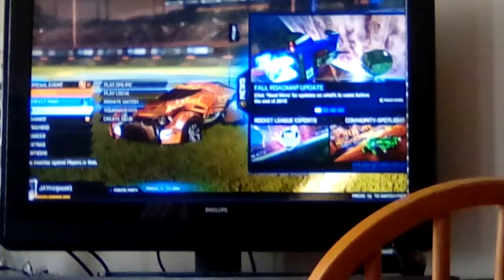How to do Split screen on Rocket League on Xbox One!